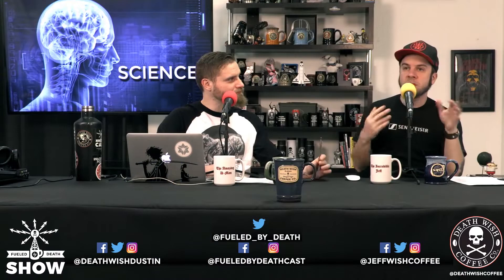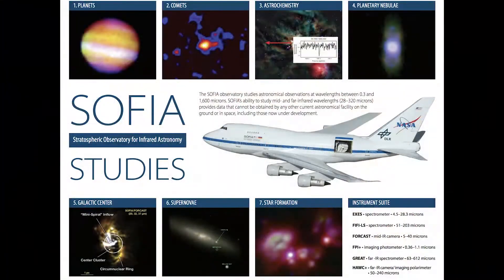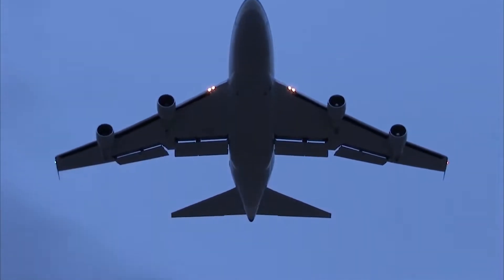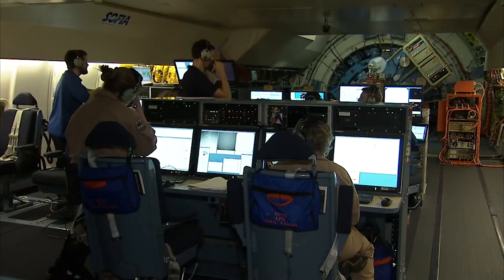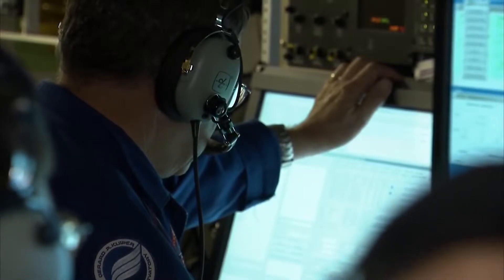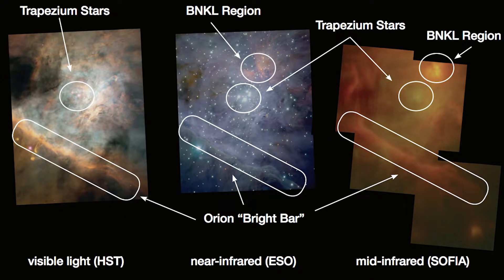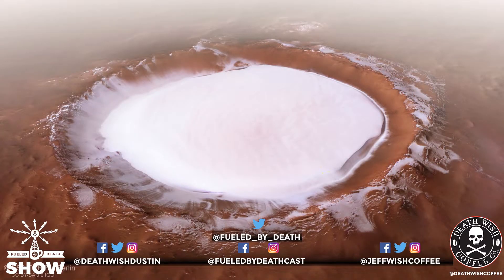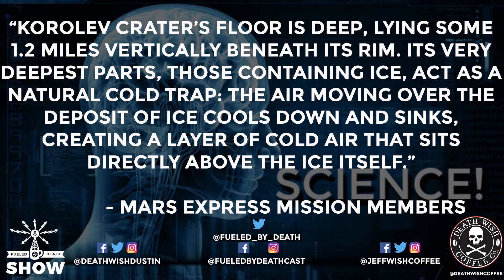Water ice-filled crater on Mars and SOFIA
In this clip from the Fueled By Death Show 107, we talk about the flying NASA Observatory SOFIA, which is able to cruise at a high altitude and look into space melding the best of both worlds of telescopes on the Earth and floating in outer space. Then, the ESA Mars Express has found a stunning water ice-filled crater on Mars and this gives even more hope to the eventual colonization of the red planet one day.

Check out the full show along with the weekly podcast and more